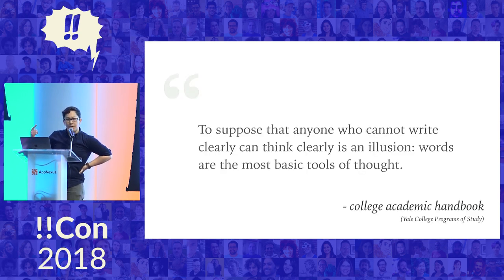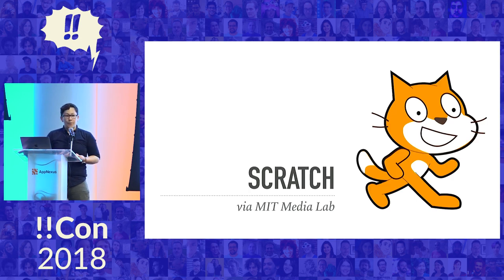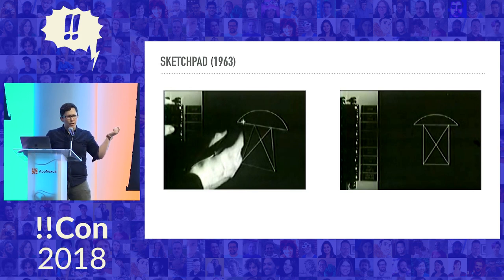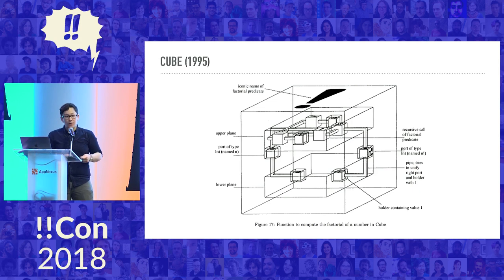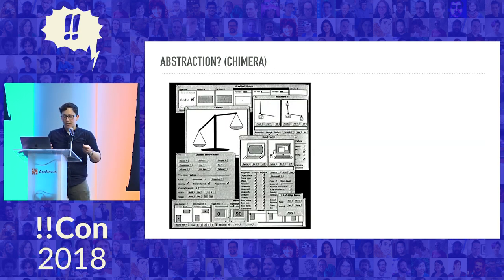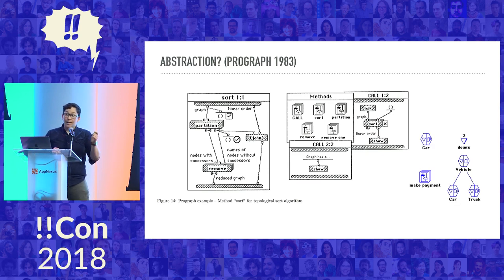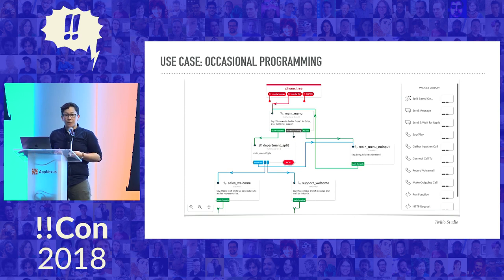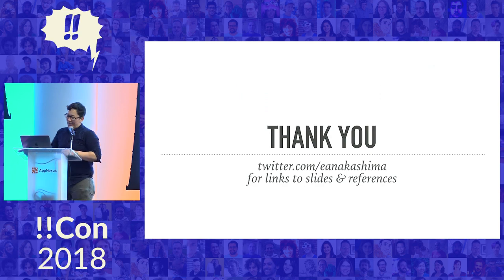!!Con 2018: Whoa, pictures! A visual history of visual programming languages! by Emily Nakashima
Whoa, pictures! A visual history of visual programming languages! by Emily Nakashima

I spend my days typing out code in a text editor. But why do words and text get to have all the fun, if under the hood it’s just zeros and ones? This is a talk about some of the other fun, quirky, beautiful ways we could tell the computer how to do our bidding, from visual expressions of logic and spatial arrangements of symbols to manipulating physical objects in the real world.

I’ll start with a visual history of some of the major visual programming languages, with lots of pictures. Then we’ll talk through the ins and outs of some of the hairiest problems for visual languages, like how to do control flow and how to have abstraction and code reuse. Finally, we’ll talk about what it all means. What problems can visual programming solve better than any other paradigm? And are any of these super-creative visual idioms and ideas things we can pull back into our text-based programming worlds?